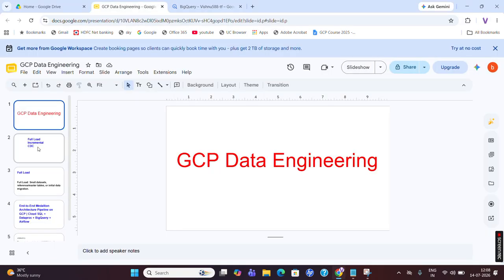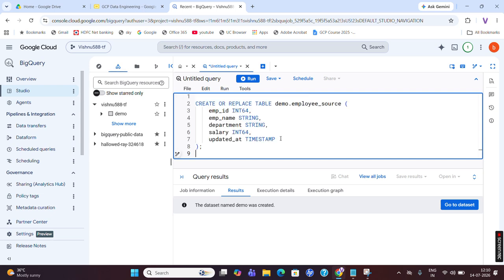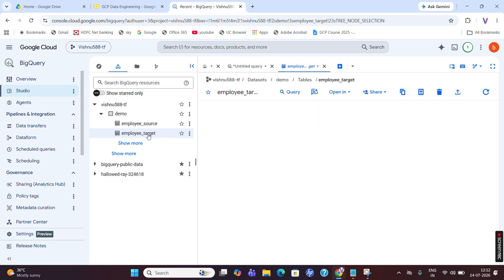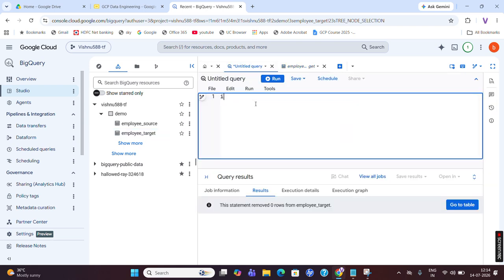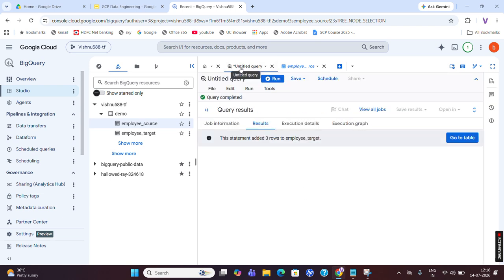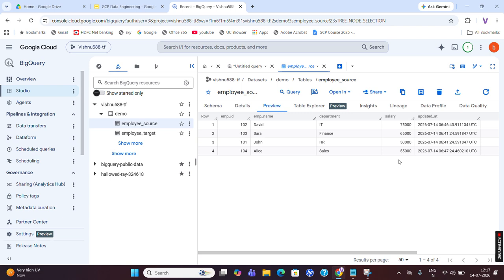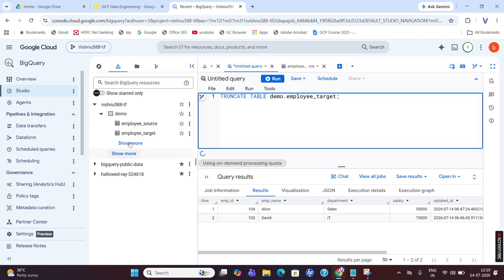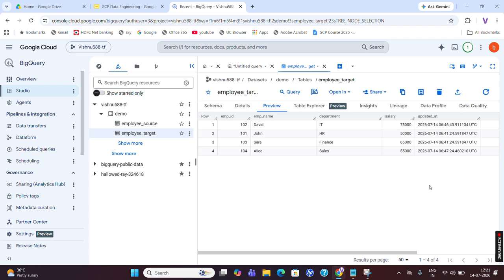BigQuery Full Load Explained | TRUNCATE + INSERT | Step-by-Step Tutorial | GCP Data Engineering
BigQuery ETL Full Load Explained with Example | GCP Data Engineering

In this video, you'll learn how to perform a Full Load in BigQuery using a real-world example.

We will cover:
✅ What is Full Load?
✅ When should you use Full Load?
✅ Create Dataset and Tables in BigQuery
✅ Load data using TRUNCATE + INSERT
✅ Verify the loaded data
✅ Advantages and Disadvantages of Full Load
✅ Real-time use cases
✅ Interview questions

SQL Covered:
- CREATE SCHEMA
- CREATE TABLE
- INSERT INTO
- TRUNCATE TABLE
- SELECT

This video is part of the BigQuery ETL series.

Upcoming Videos:
▶️ Incremental Load in BigQuery
▶️ CDC (Change Data Capture) in BigQuery
▶️ SCD Type 1 in BigQuery
▶️ SCD Type 2 in BigQuery